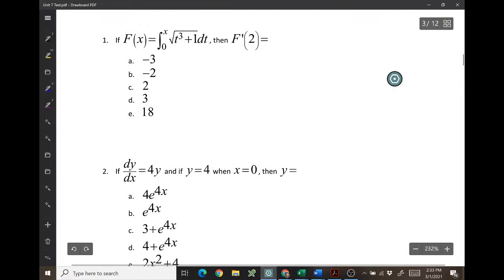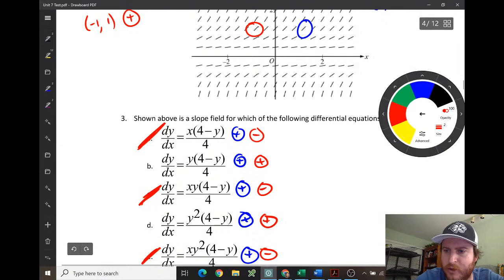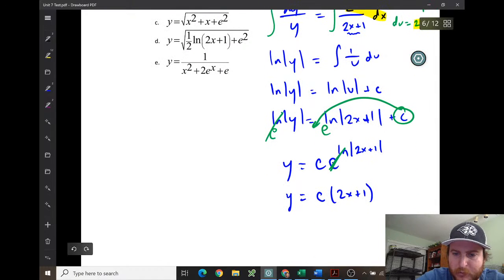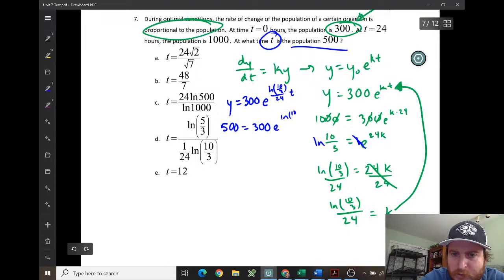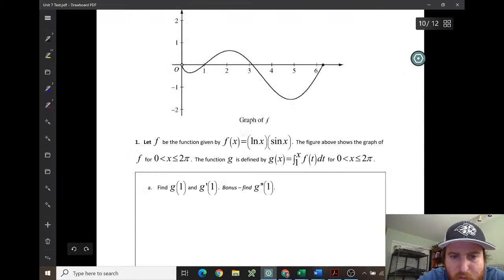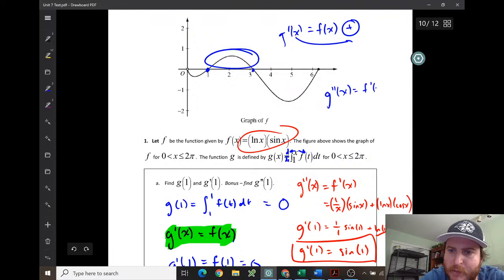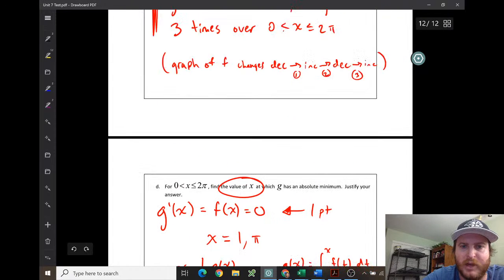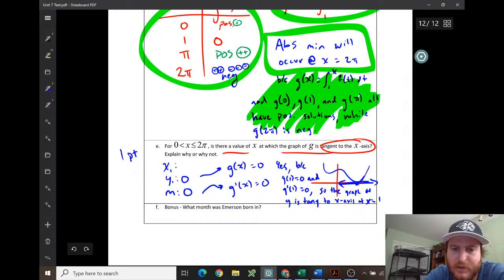Unit 7 Test Corrections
Skip to 1 minute 30 seconds for the start of the review.